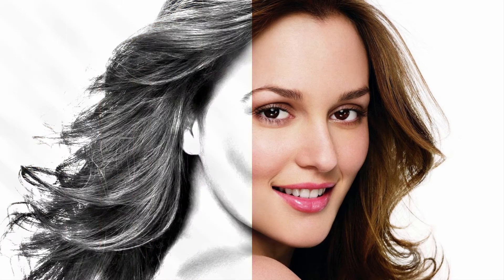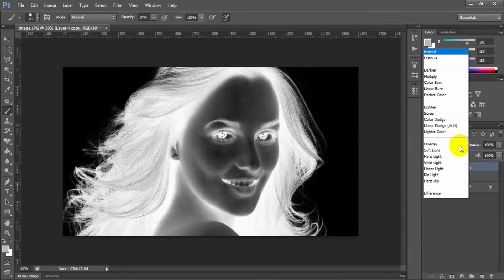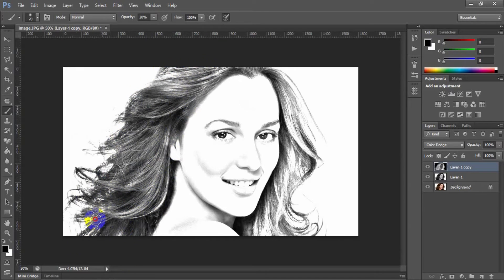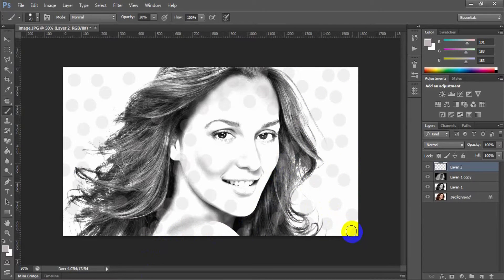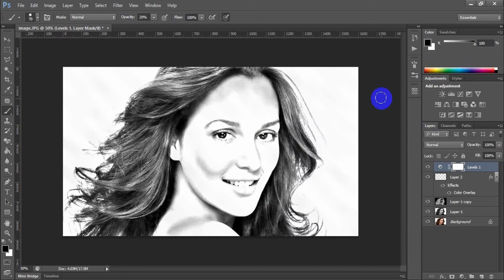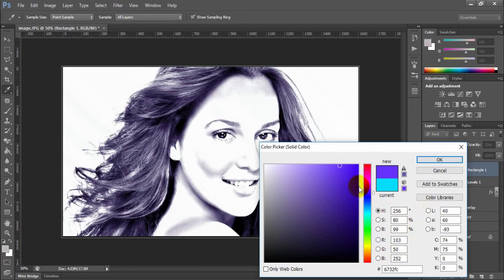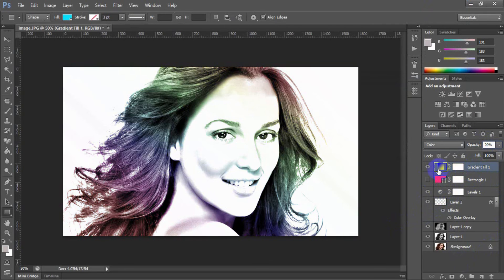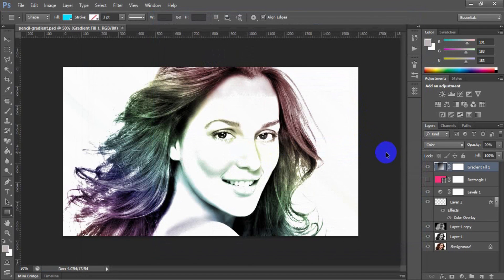Transform a photo into a color/gradient pencil sketch effect in Adobe Photoshop tutorial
In this tutorial you will learn how to transform photo into Gorgeous Pencil drawing Adobe Photoshop like this. So let's go,

Open the Adobe Photoshop. Here I have used the Adobe Photoshop CS6.

Open a photo in your Photoshop.

Duplicate the photo layer as a new layer (Layer-1)
Now go to Image, Adjustment, Desaturate

Duplicate the Layer-1
Now got to Image, Adjustment, Invert
Change this layer Blend Mode: Color Dodge
Go to Filter, Blur, Gaussian Blur and set it's Redius 34
you can test the redius value to adjust your photo.
Set the forground color black(#000) and background color white(fff)
Take a brush and sketch the brush on the photo to create this image as realistics.

Add a new layer
Set the forground color
Take a brush and placed the brush as a circle, in the different area on the photo
Go to Filter, Blur, Motion Blur and set the Angle -42 degree and Distance is 180
Go to Blending Options, Color Overlay and set the color R.G.B value is (69,69,69) and opacity 30
Now set this layer Blending Mode is Color Burn

Create new fill/Adjustment layer, Level and descreaes the range to be the realistic the image as
Pencil drawing.

Add a solid fill adjustment layer like rectangular.
Add a new mask for this fill layer.
Change the blend mode to color.
Adjust the opacity to suit your tastes. Here i have set the opacity 30%.
Change the fill color as u want.
According to the fill color, your pencil color will be changed.
Create a new fill gradient.
And select an gradient pattern.
you can change the gradient pattern which you like best.
Open the gradient layer and left click on the mouse on the photo and tap it. This photo gradient will be changed.

Congratulation, your image is now transform into a pencil drawing effect.
you can save it as a image file by file, save for web.
you also save this photshop file to be the reuse next time.